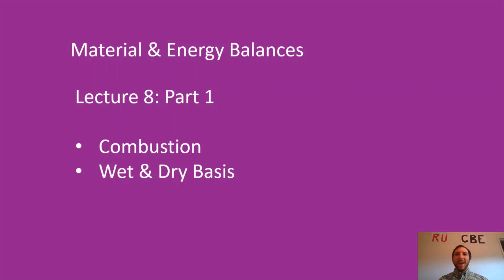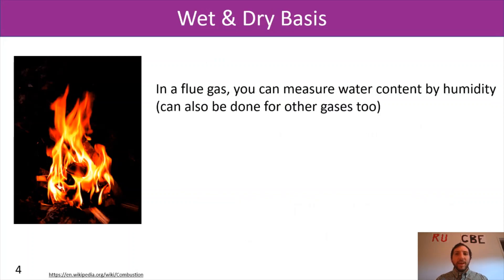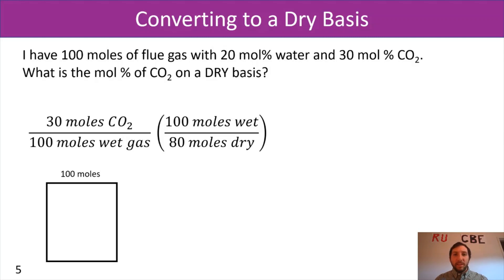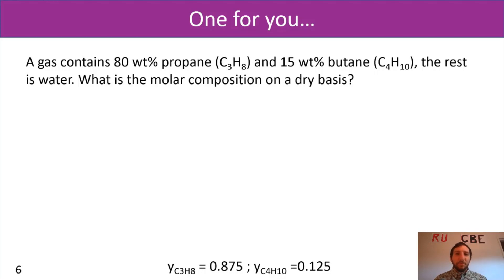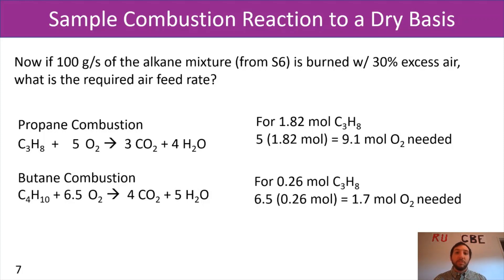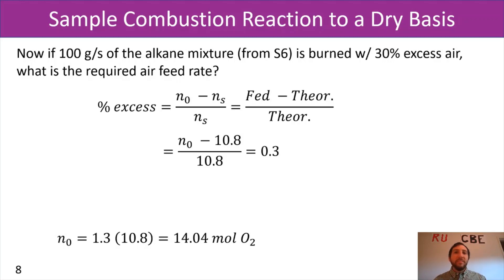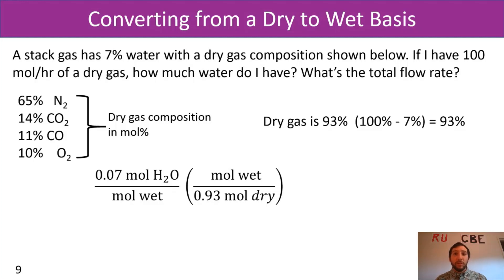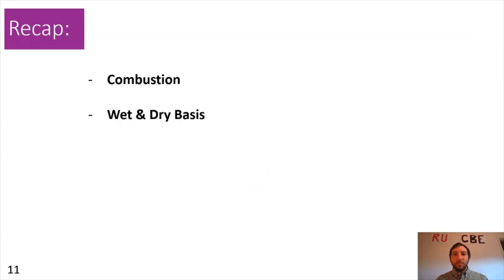MEB: Combustion and Wet & Dry Basis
In today's video we'll talk about:
Combustion
Describing a mixture on a wet and dry basis